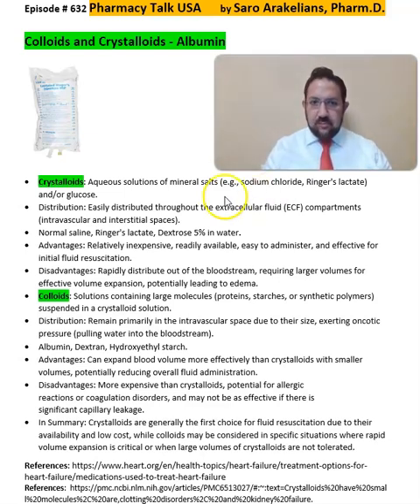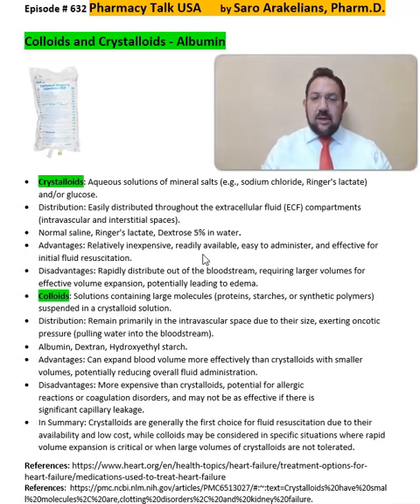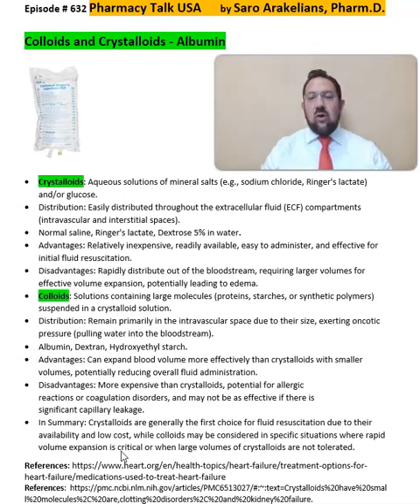Colloids and Crystalloids- Their differences - Part 2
Although both colloids and crystalloids are intravenous fluids used to increase blood volume, their composition and behavior are very different.